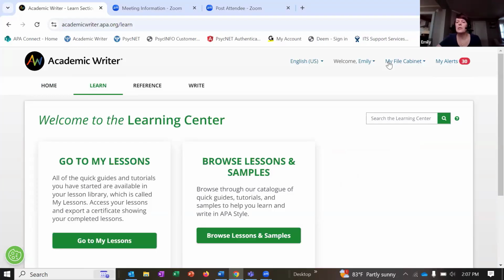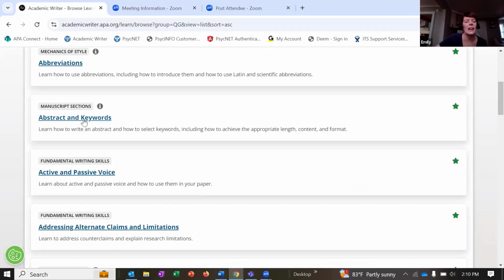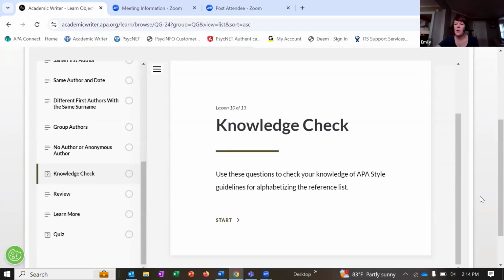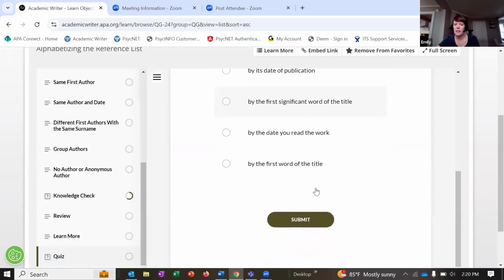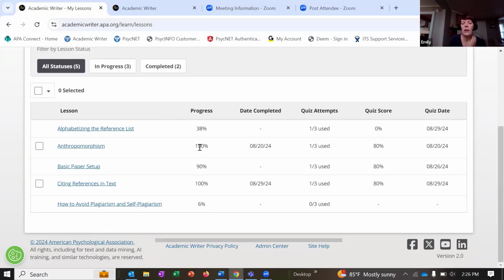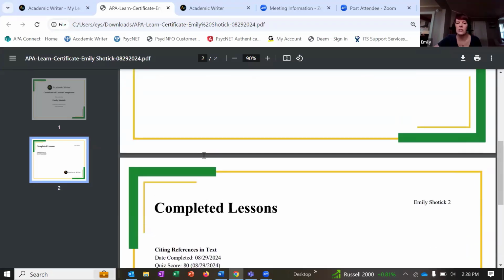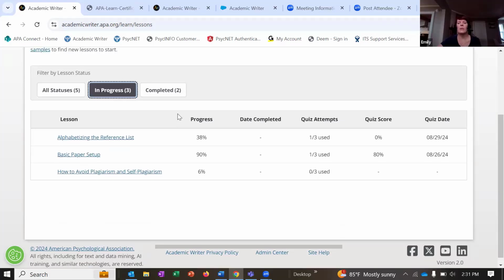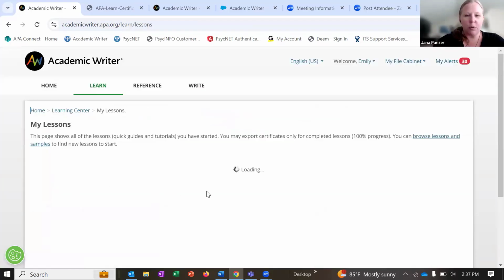New Features Webinar Fall 2024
Recording of our Academic Writer New Features Webinar from August 29, 2024. In this webinar we discuss:
1:21 New student orientations,
6:33 Navigate to My Lessons
9:45 Structure of quick guides and tutorials
12:25 Graded quiz
22:00 Access to excerpts from the APA Publication Manual
25:01 My Lessons and Downloading Certificate of Completion
31:30 Questions